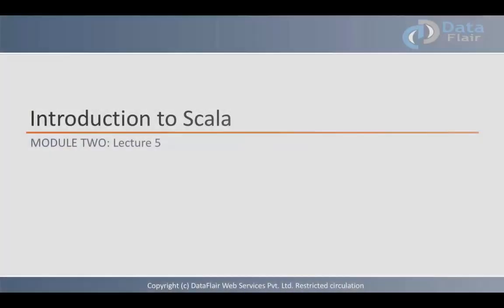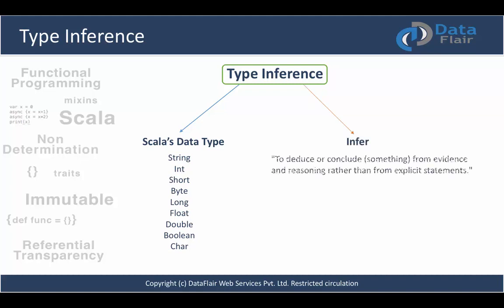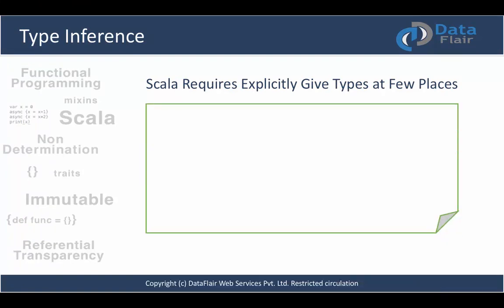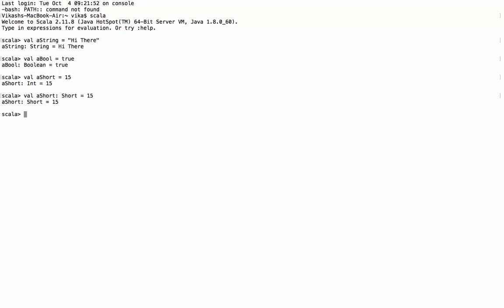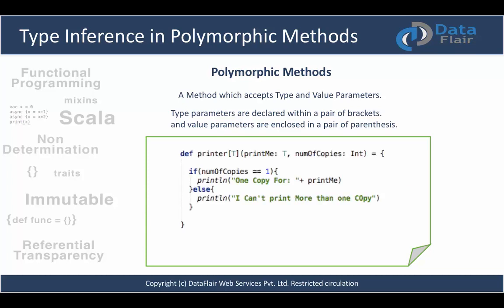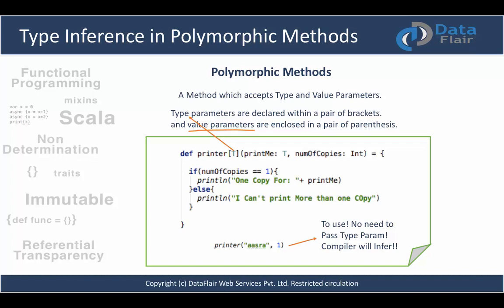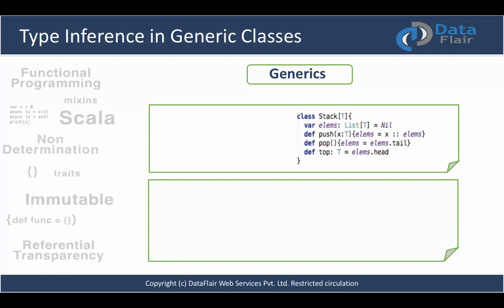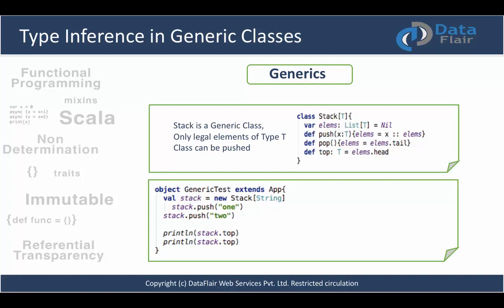Scala Type Interface, Polymorphic Methods and Generic Classes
Learn Scala

What is Type Interface in Scala
What is Polymorphic Methods in Scala
What is Generic Classes in Scala